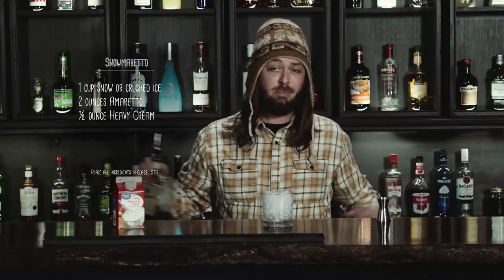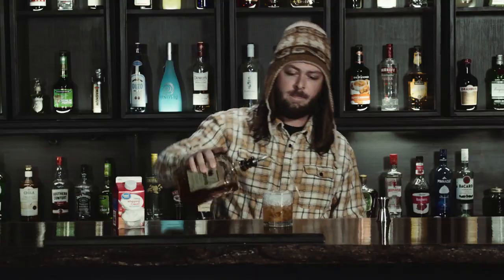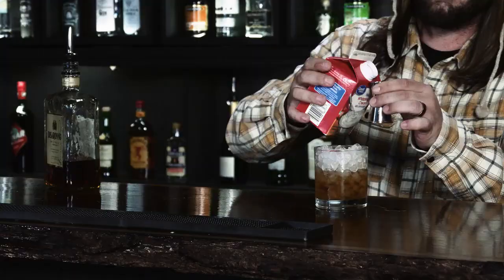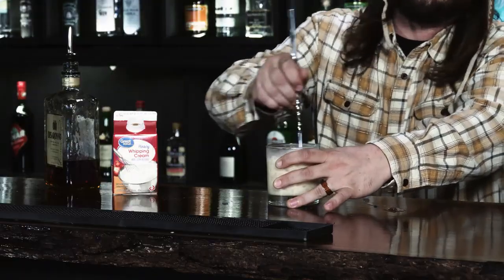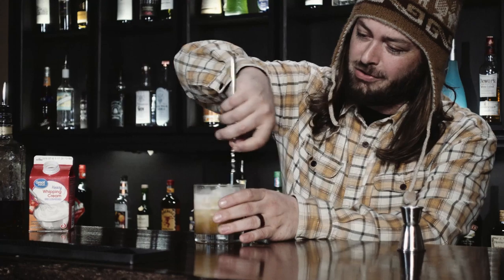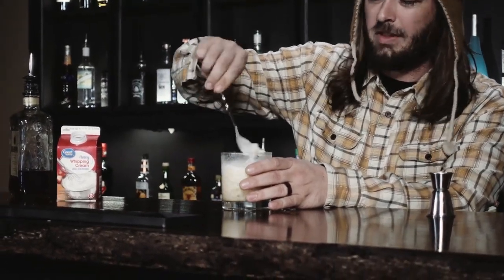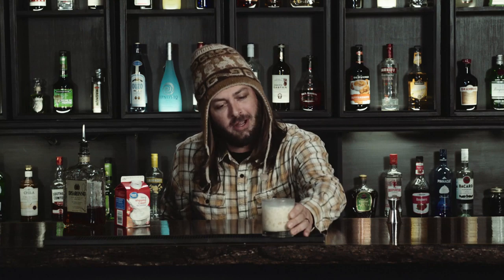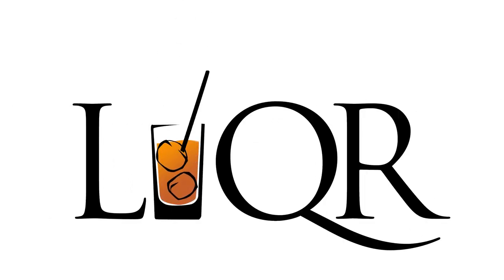Liqr - How to Make a Snowmaretto with Dibbs!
Description:❄️ Sup y'all? Dibbs is back with a cool, wintry cocktail that’s perfect for the holiday season or any time you’re in the mood for something icy and delicious. Introducing the Snowmaretto—a fun twist on a classic amaretto drink that you can make with real snow (if you’re lucky enough to have some) or crushed ice. So whether you're sipping on this after hitting the slopes or just chilling at home, this easy-to-make cocktail is the perfect way to celebrate the magic of winter! 🥃☃️

Hey there, cocktail lovers and winter enthusiasts! Nothing says "winter wonderland" like a frosty drink made with the rich, nutty flavor of amaretto and a creamy touch of indulgence. The Snowmaretto is a quick and simple cocktail that will have you feeling festive, cozy, and just a little bit fancy. Perfect for curling up by the fireplace, sharing with friends at a holiday gathering, or even treating yourself after a day of building snowmen! And don’t worry, if there’s no snow outside, some crushed ice will work just as well. So grab a glass and let’s dive into this chilly delight! ❄️🎄🥂

📜 What You’ll Learn:
Winter Mixology Made Simple: Dibbs will show you how to make this delicious wintry cocktail in just a few easy steps.
How to Use Real Snow or Crushed Ice: See how using real snow (if you have it) or crushed ice can make this cocktail extra special.
Rich and Creamy Flavor Tips: Discover how the combination of amaretto and heavy cream creates a smooth, nutty, and warming drink that’s perfect for winter.
🥃 Snowmaretto Recipe:
Ingredients:

1 cup Snow or Crushed Ice: Adds a frosty texture to your cocktail. Real snow is fun and festive, but crushed ice works all year round!
2 ounces Amaretto: The star of the show, bringing a delicious nutty, almond flavor to the cocktail.
1/2 ounce Heavy Cream: Adds a touch of creamy goodness, balancing out the sweetness of the amaretto.
👨‍🍳 Mixing Instructions:
Prepare Your Glass: Fill a glass with 1 cup of fresh snow or crushed ice.
Add the Amaretto: Pour in 2 ounces of amaretto over the snow or crushed ice.
Top with Heavy Cream: Gently pour in 1/2 ounce of heavy cream to add a rich and creamy texture.
Stir It Up: Give the drink a gentle stir to combine the ingredients and create a beautifully layered look.
Optional Garnish: Add a sprinkle of nutmeg or a cinnamon stick for an extra festive touch.
Dibbs’ Winter Tip:
No Snow? No Problem! If you don’t have fresh snow, crushed ice works just as well. You can even use shaved ice for a finer texture.
Want a Boozy Twist? Add a splash of whiskey or rum for an extra kick.
Sweeten It Up! Drizzle a little bit of honey or chocolate syrup on top for a sweeter treat.
👇 Share Your Winter Cocktail Creations! Do you have a favorite holiday drink or a special cocktail you’d like to see Dibbs mix up? Or maybe there’s a character you’d love to see sharing their mixology skills?

🚨 Sip Responsibly!
Remember, friends, even when it’s cold outside, always enjoy your Snowmaretto safely. Drink responsibly, and keep warm this winter season!